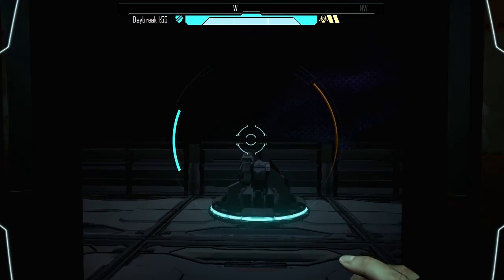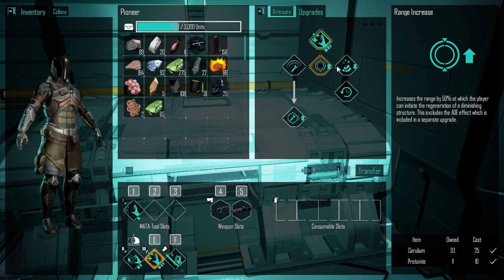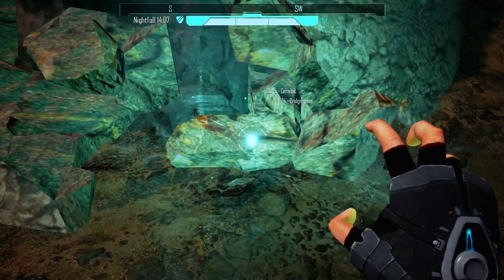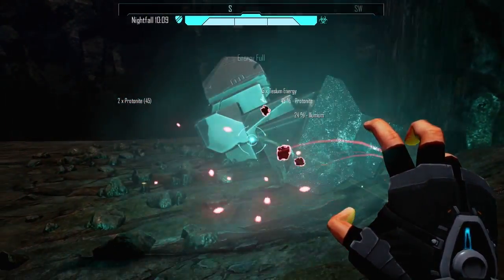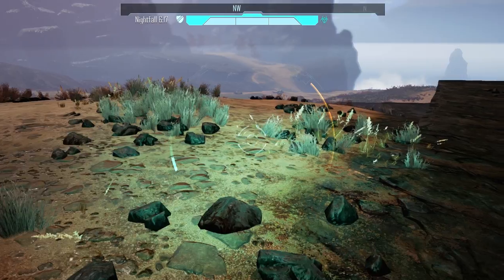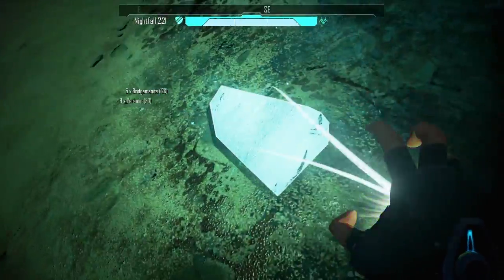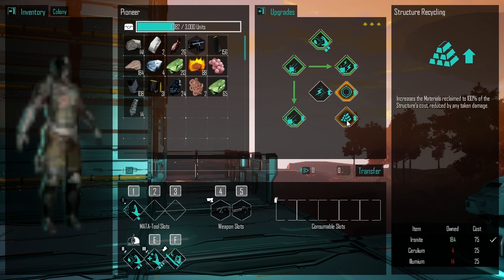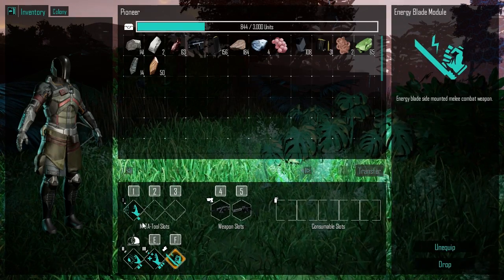Eden Star - S2E17 - Module Upgrades (v0.1.15)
Eden Star is a fast paced Sci-Fi survival game that blends unique physics based combat, destructible environments and free-form construction with the exploration of a hostile alien world.